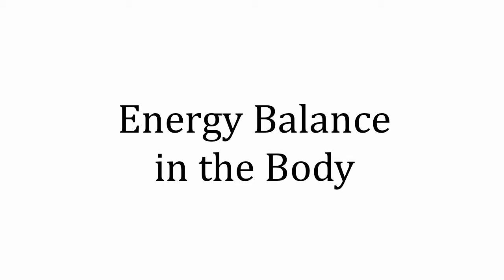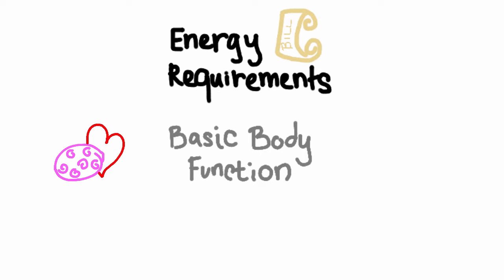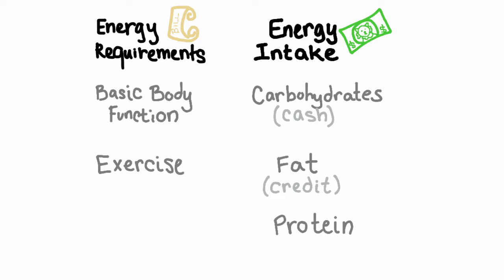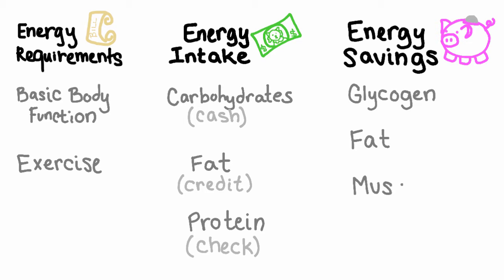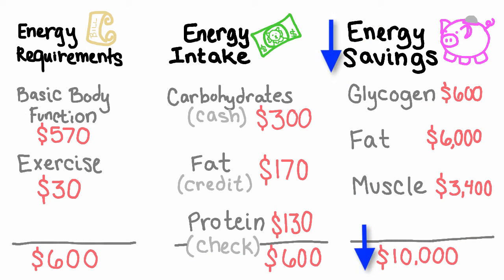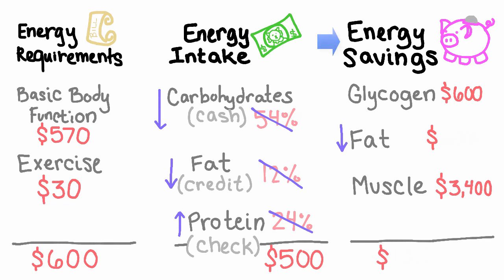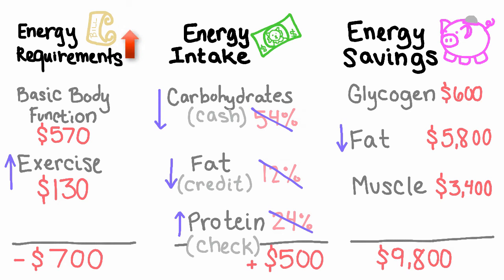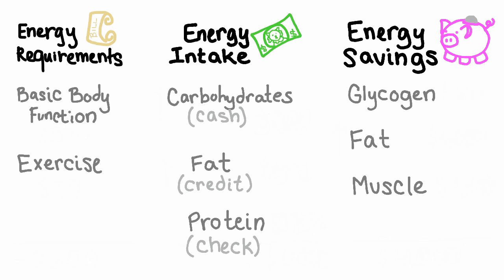Energy Balance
Learn how to balance the energy in a dog or cat's body to either increase or decrease its body condition score.